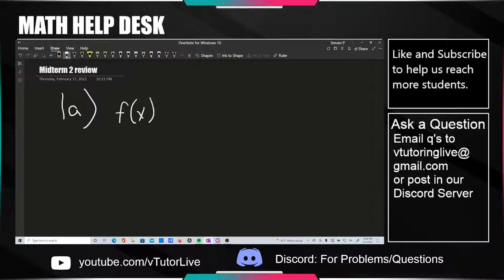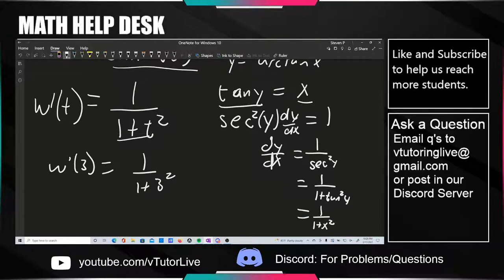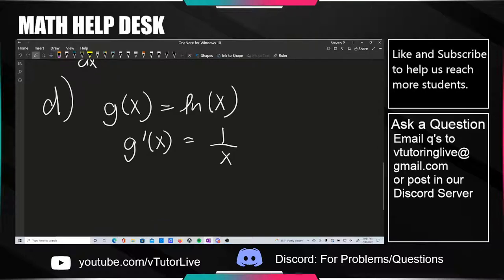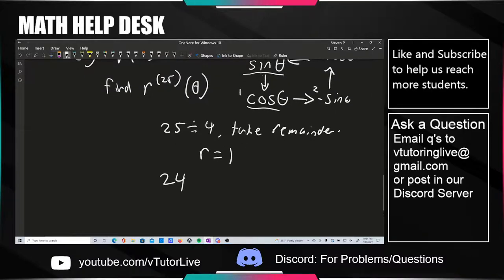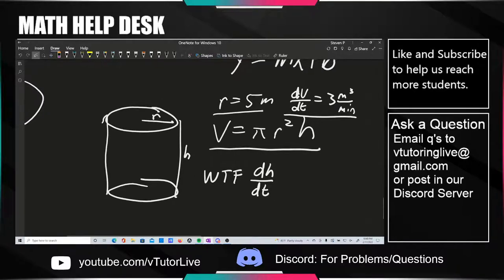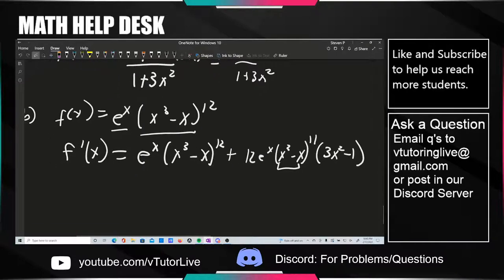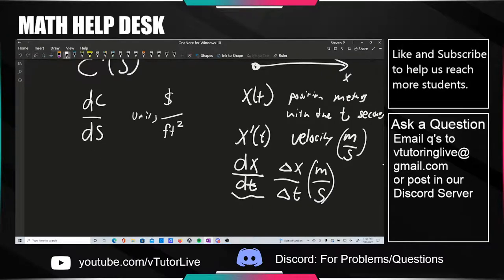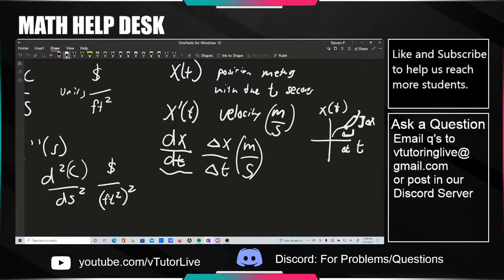UCI Calc 2a Midterm 2 review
A mixture of problems involving derivatives, linearization/approximation, related rates and half life.